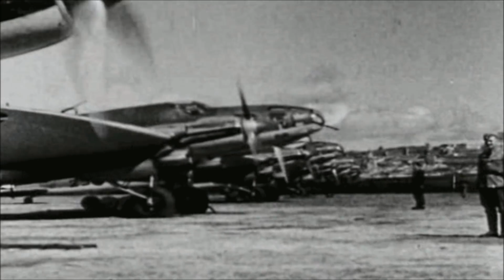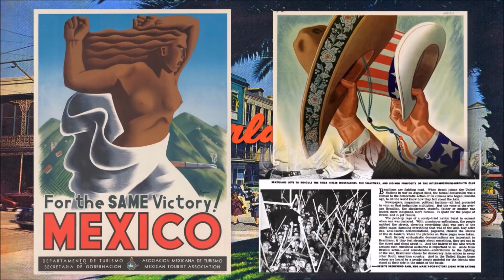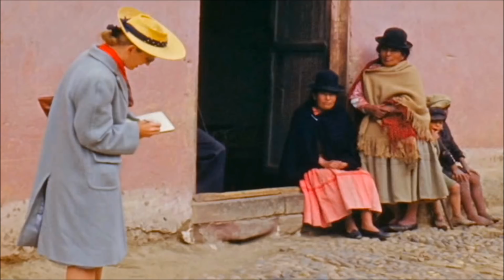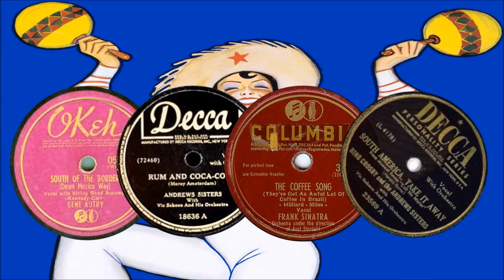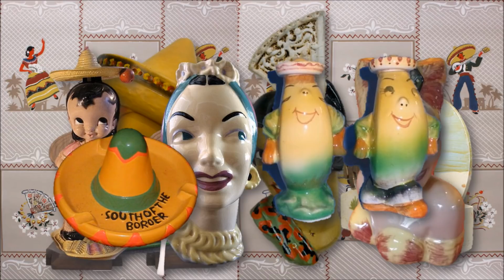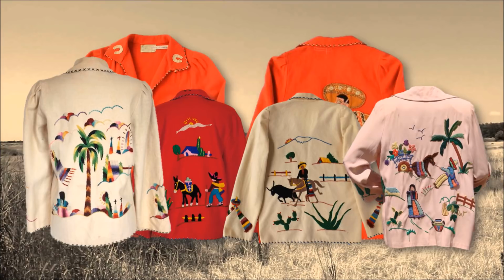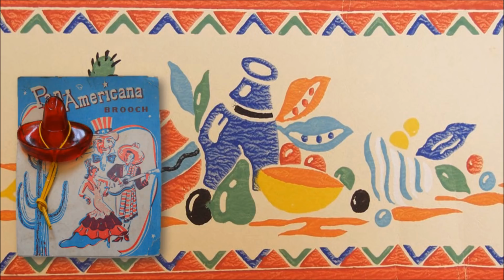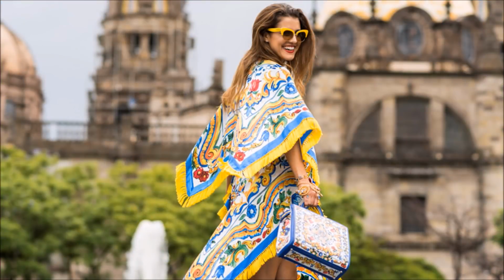SPECIAL FEATURE: Fashion and The Good Neighbor Policy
After a six month absence ('got married, moved countries, massive teaching load), we're back with a Special Feature on why one of the biggest fashion trends of World War II happened, what it looked like, and the legacy that remains: Fashion and The Good Neighbor Policy!